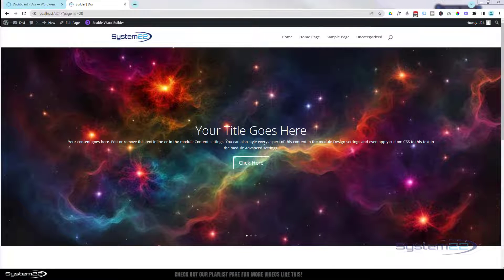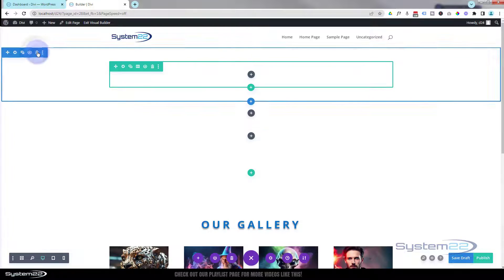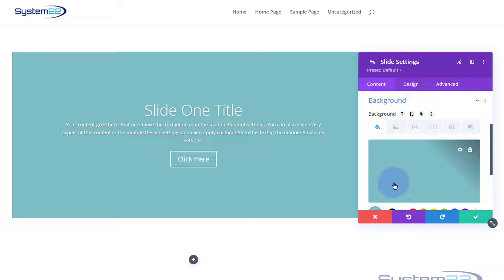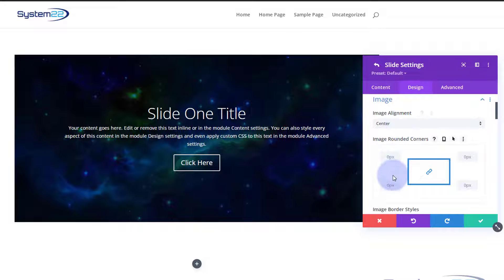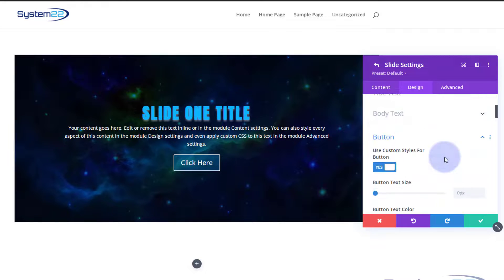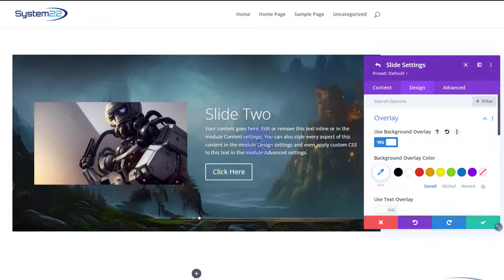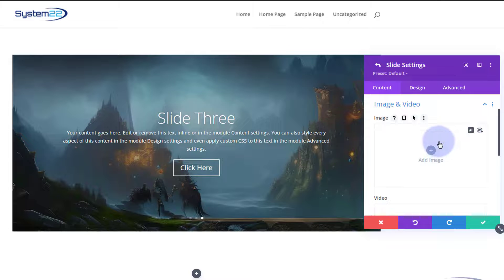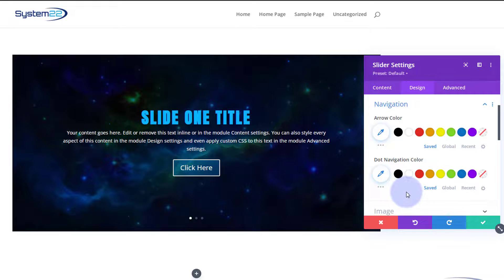Dive into Divi: Full-Width Animated Hero Slider Essentials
"Dive into the world of Divi with our latest tutorial, 'Dive into Divi – Full-Width Animated Hero Slider Essentials.' In this in-depth guide tailored for beginners, we unveil the secrets of creating a captivating full-width animated hero slider to elevate your website's visual appeal. Learn the essentials of Divi's powerful features as we guide you through the step-by-step process of crafting a dynamic hero slider that engages your audience and enhances the overall user experience. Whether you're a novice in web design or looking to enhance your Divi expertise, this tutorial provides the essential skills to create a stunning full-width animated hero slider effortlessly."

"Join us on this journey of Divi mastery as we explore the key components and techniques that make a full-width animated hero slider stand out. Dive into Divi today and unlock the creative possibilities that a full-width animated hero slider brings to your website. Elevate your design game, captivate your audience, and make a lasting impression with 'Dive into Divi – Full-Width Animated Hero Slider Essentials.'"

v=ZAO2MH0dQtk&list=PLqabIl8dx2wo8rcs-fkk5tnBDyHthjiLw

v=rNhjGUsnC3E&list=PLqabIl8dx2wq6ySkW_gPjiPrufojD4la9